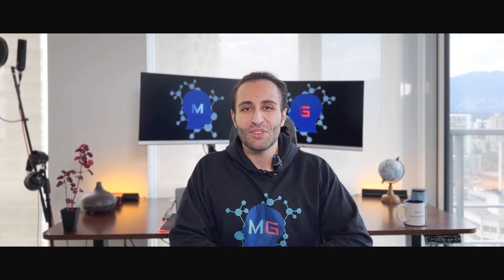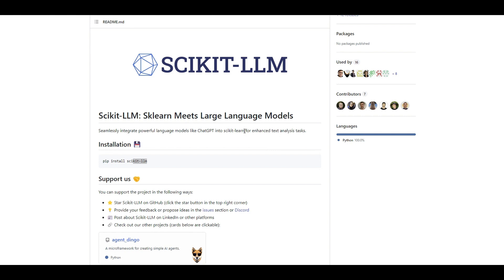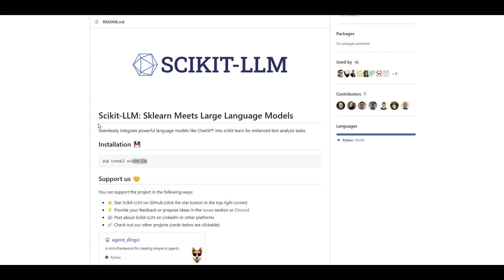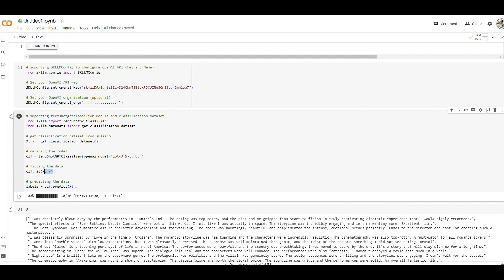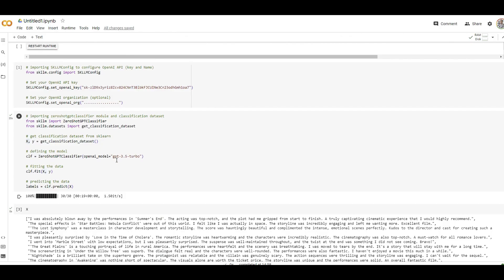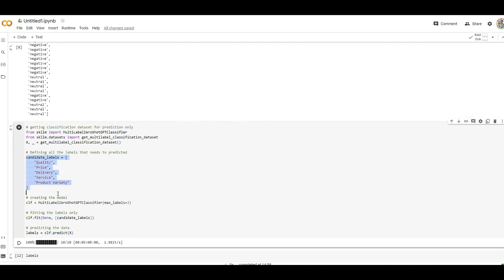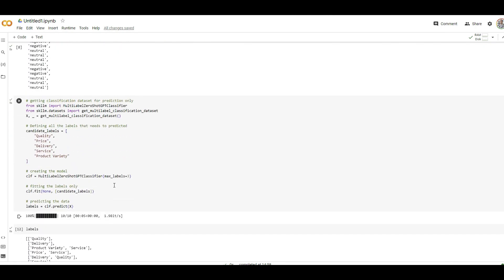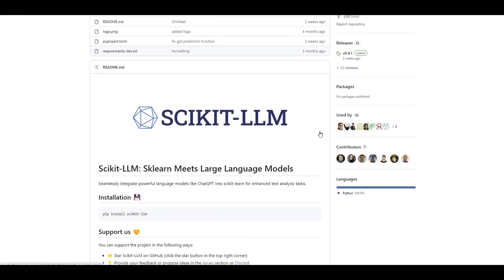Scikit-learn + ChatGPT = Scikit LLM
Discover how scikit LLM enables you to classify data into unseen categories, leveraging the knowledge of open AI models to make accurate predictions without explicit training! Seamlessly integrate powerful language models like ChatGPT into scikit-learn for enhanced text analysis tasks. No need to write down your own prompts for NLP tasks namely Sentiment analysis, topic modeling, etc.

The Code Repo used in this video is added to this Discord Channel under the Reference section: